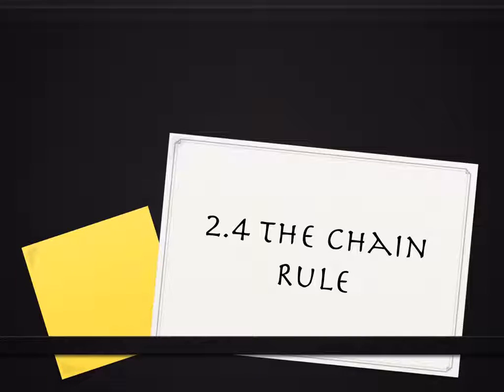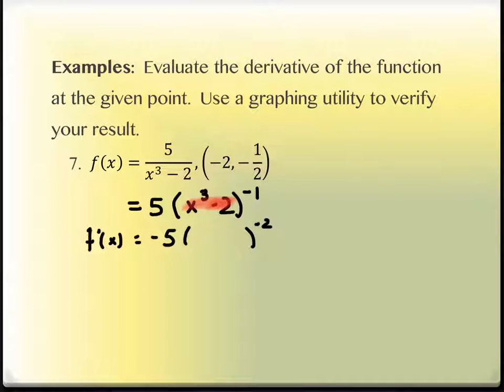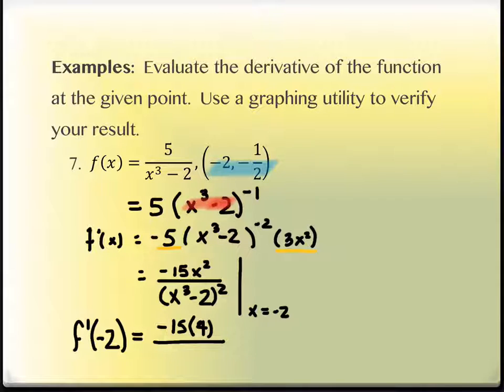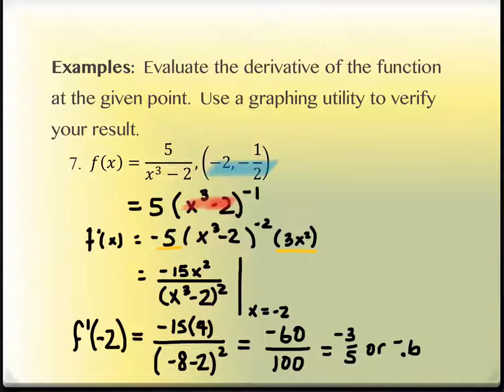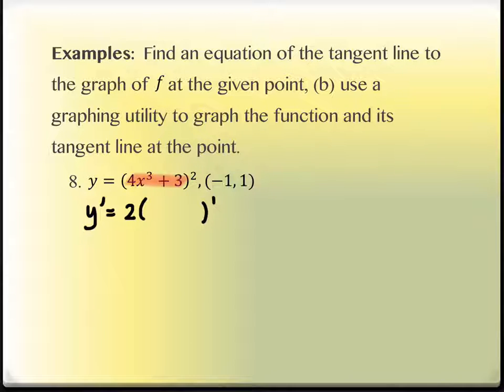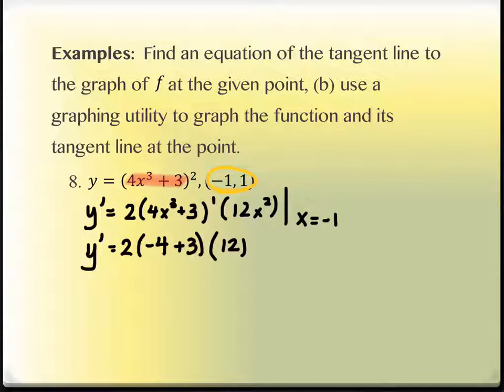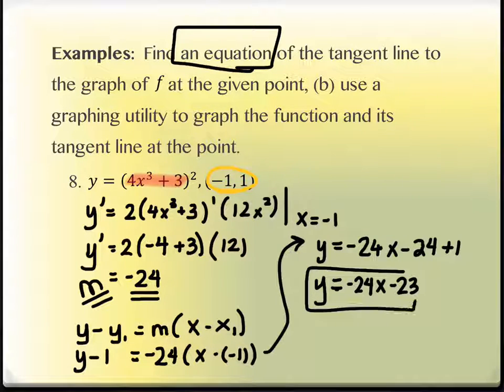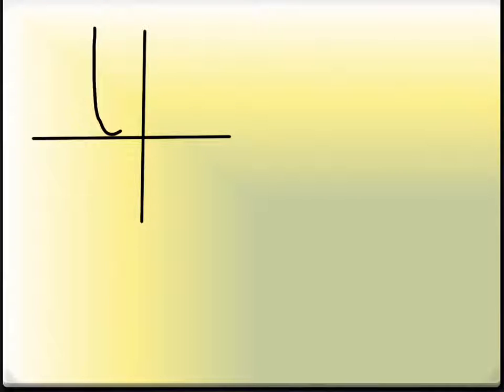2.4 The Chain Rule (part 2)